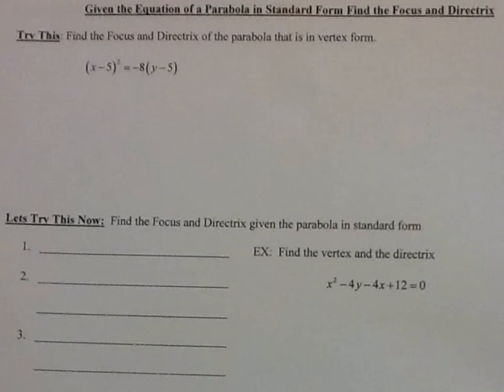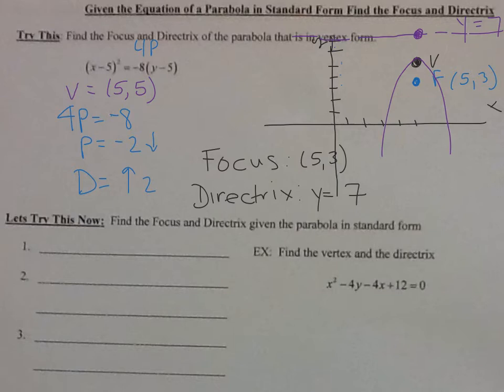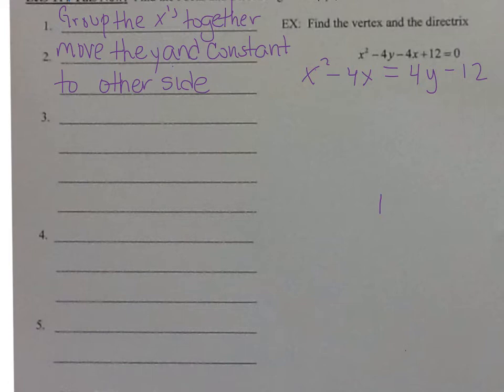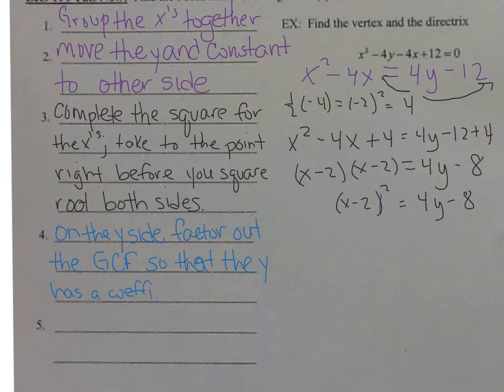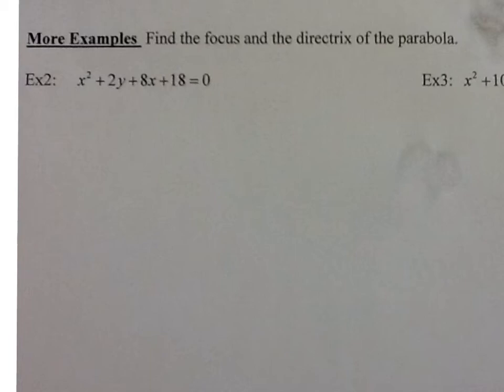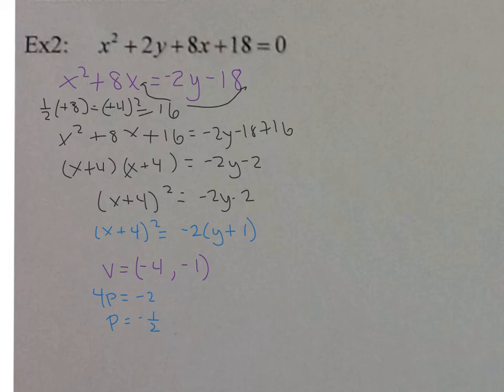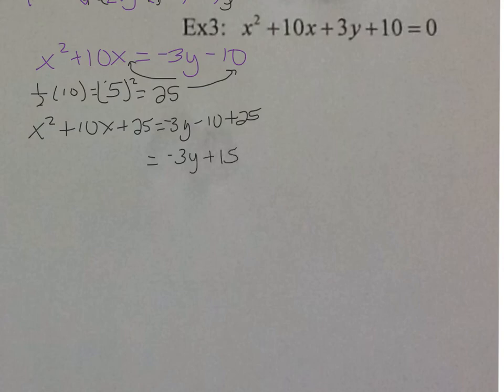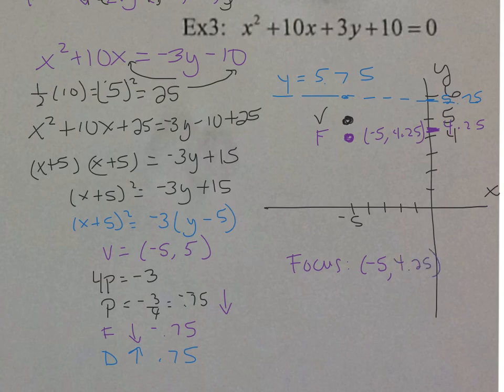Complete square to find focus and direct